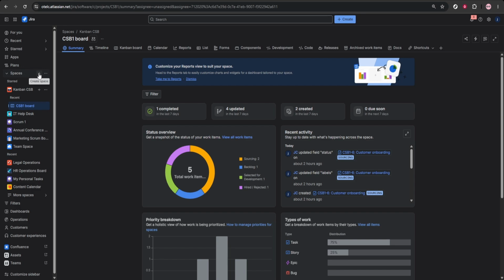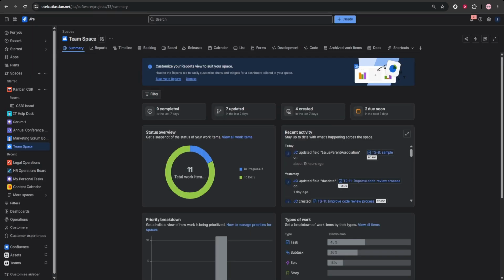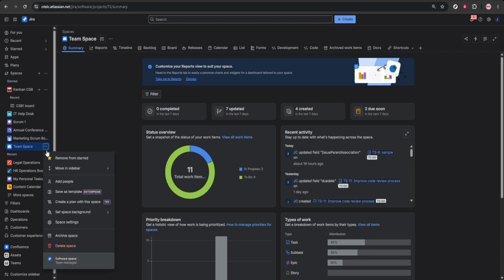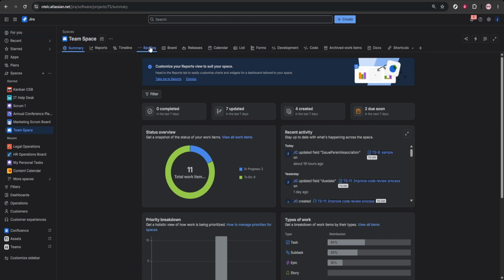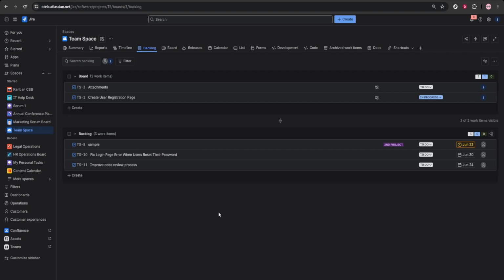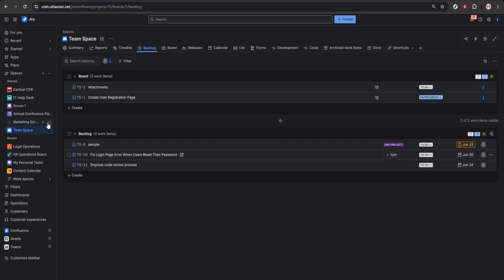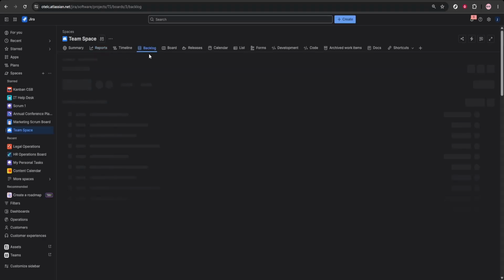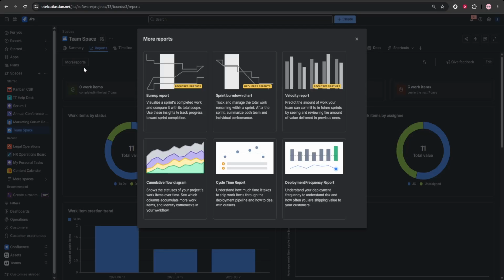How to Use Jira for a Startup From Day One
In this video We will show you How to Use Jira for a Startup From Day One